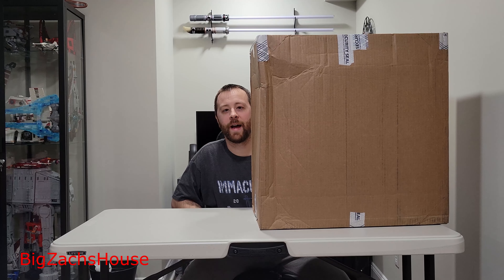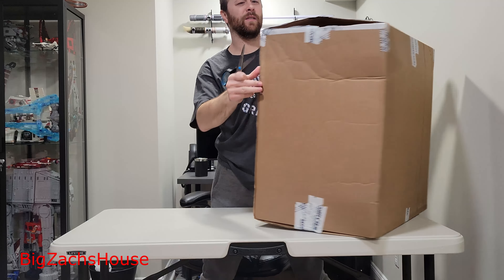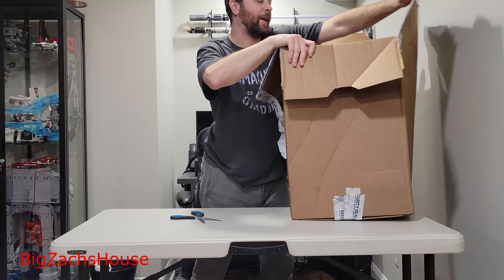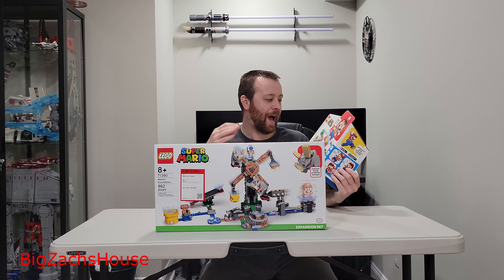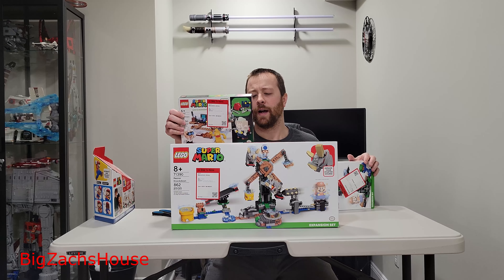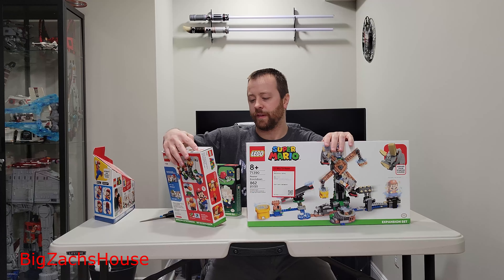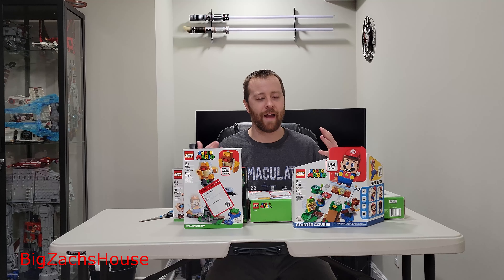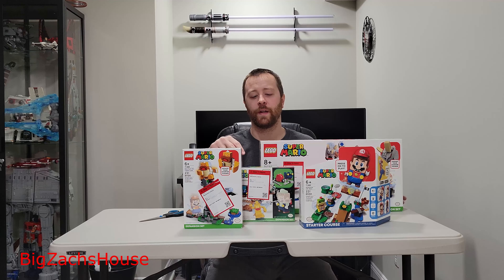I Took the Lego Super Mario Plunge!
It's Mario Mar10 celebration day/month, and I decided to buy some Lego Mario sets on a deep discount! What are your thoughts on Lego Mario so far ?